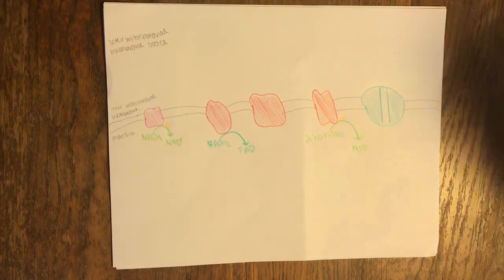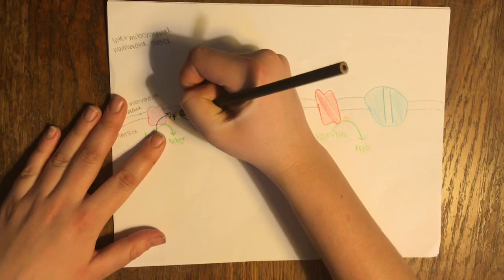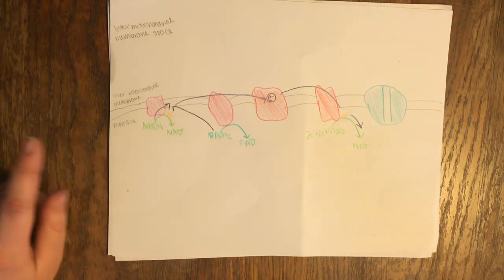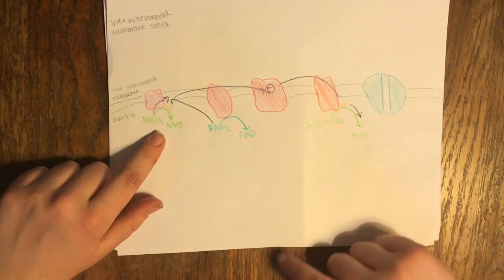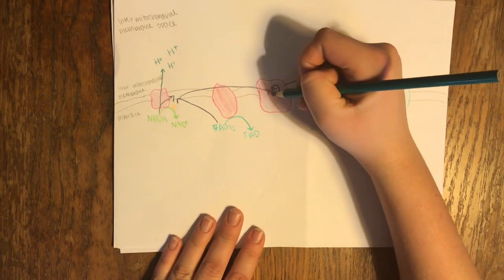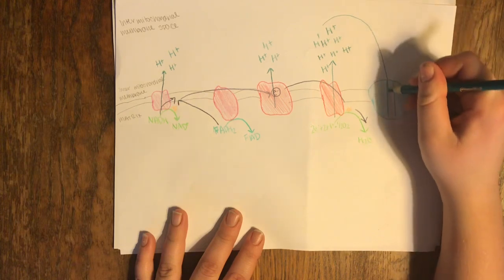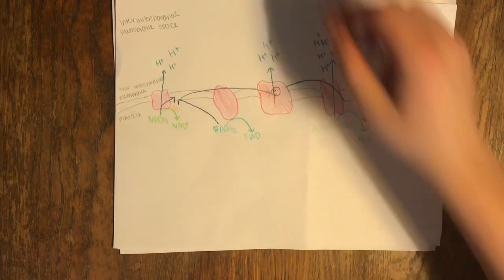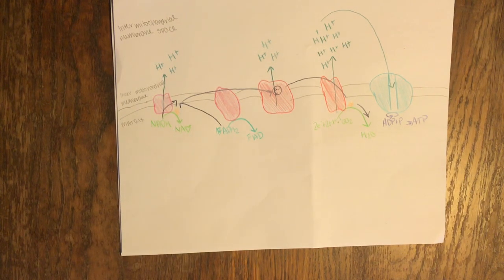Electron transport chain